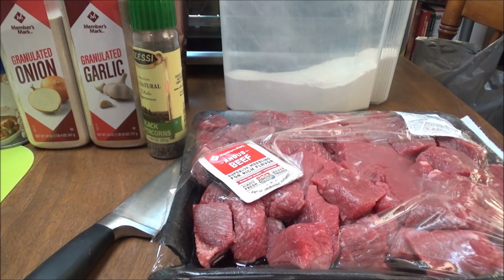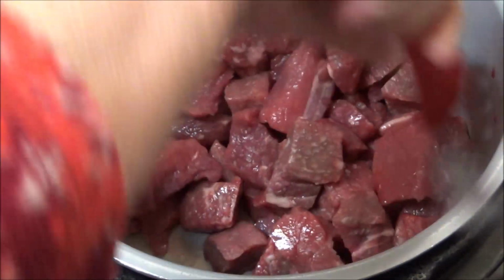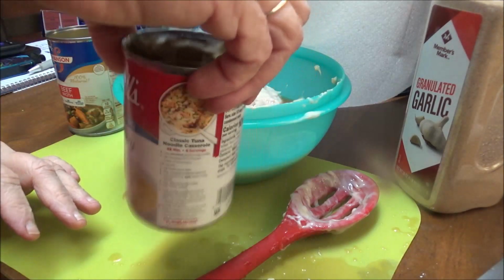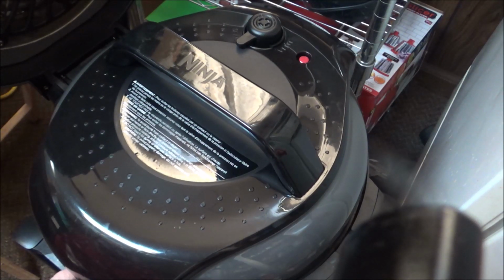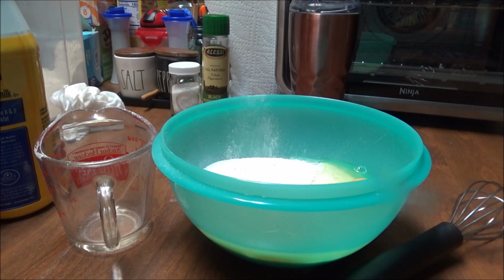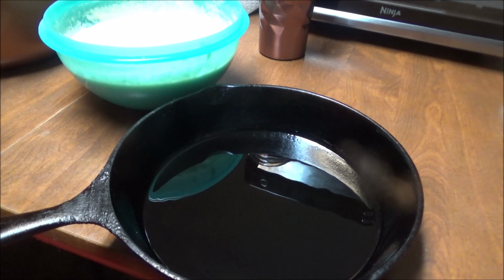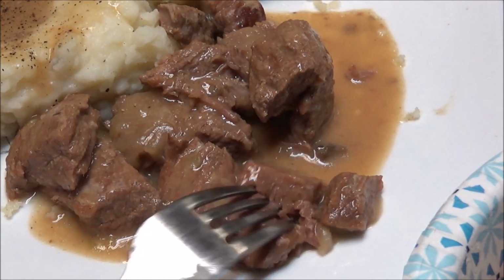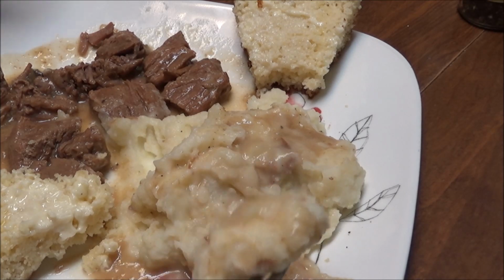Sunday Dinner, Beef Tips Smothered in Gravy Using Ninja Foodi, Cornbread, Beans, & Mashed Potatoes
This Beef Stew Meat or Beef Tips smothered in Gravy that I fixed in my Ninja Foodi was so good.  Oh my goodness it was good.  You also can make this exact dish in your Instant Pot.  I made Southern Style Cornbread with this dish along with Mashed Potatoes and  Pinto Beans.  The ingredients for the Beef Tips is:  2-4 pounds of Angus Meat Beef Stew Meat or Beef Tips, 1 large onion cut up into pieces, 1/2 tsp pepper, 1 tsp Onion Powder, 1 tsp Granulated Garlic or minced garlic (which I don't like) 1 can of Beef Broth, 1 can of cream of celery soup, 1 can cream of Mushroom soup, 18 ounces of water, 1 packet of Chicken Gravy and 1 packet of Turkey Gravy.  You can use Brown Gravy Mix or any Gravy Mix you want to use.  Put it all in Ninja Foodi or Instant pot and pressure cook it for 45 minutes.  Let it come down from pressure for at least 10 minutes or longer if you aren't stressed for time.  If the gravy isn't thick enough make a corn starch slurry of 2 tbsp of water, 2 tbsp of corn starch and that will make it thicker.  The recipe for my Southern Cornbread is included in video and the way I make my mashed potatoes is in video following this one.  This is a Sunday dinner that your whole family will love.

Ninja Foodi Pro Air Fry Oven

GoodCook Nylon Meat Chopper

Kizen Meat Thermometer exactly like mine (but cheaper than mine, LOL)

Stainless Steel Inner Pot for 8 quart Ninja Foodi

Lee Kum Kee Dark Soy Sauce

2 Steamer Rings and Steam Diverter from Perfecome

8 Quart Instant Pot exactly like mine

8 Quart Silicone Lid - Must Have for Leftovers

8 Quart Glass Lid for Slow Cooking